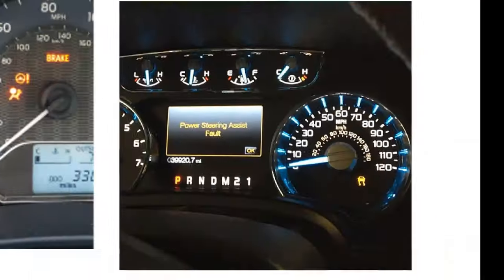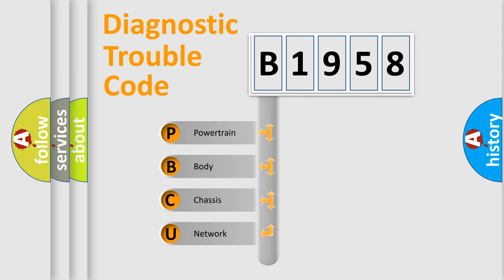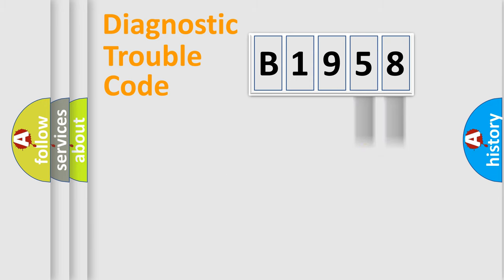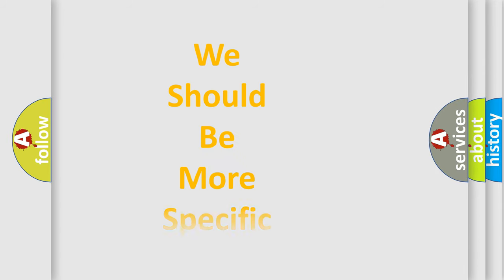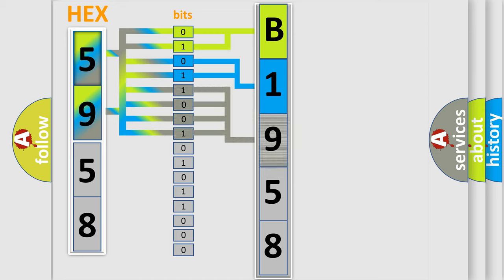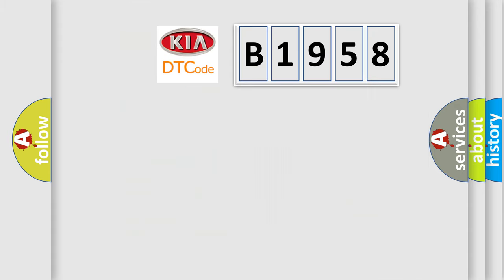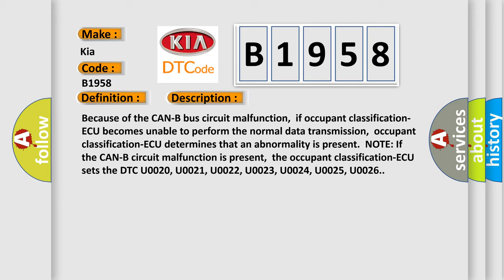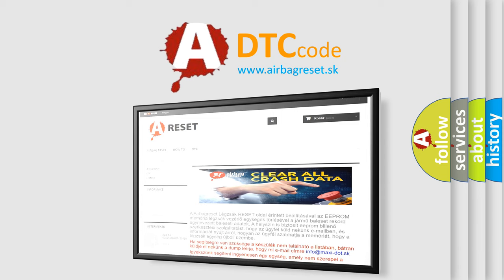DTC KIA B1958 Short Explanation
Contents:
0:21 Basic DTC analysis according to OBD2 protocol standard.
1:48 Insight into programming
2:58 A diagnostically understandable description of the Diagnostic Trouble Code
3:05 Basic error definition

Make:
Kia
Code:
B1958
Definition:
CAN-B Bus Off Performance
Description:
Because of the CAN-B bus circuit malfunction,if occupant classification-ECU becomes unable to perform the normal data transmission,occupant classification-ECU determines that an abnormality is present.NOTE: If the CAN-B circuit malfunction is present,the occupant classification-ECU sets the DTC U0020, U0021, U0022, U0023, U0024, U0025, U0026.
Cause:
 The CAN bus line may be defective